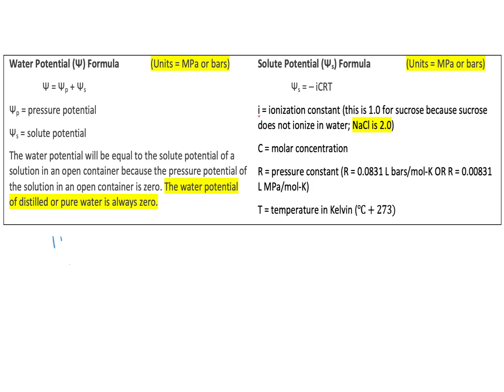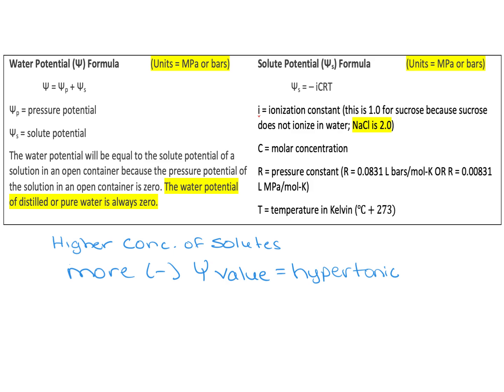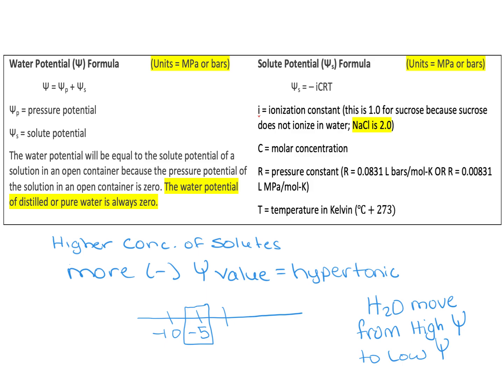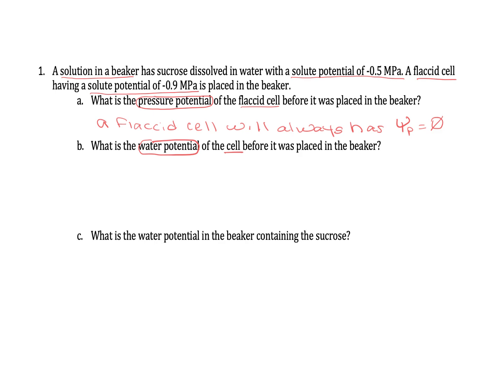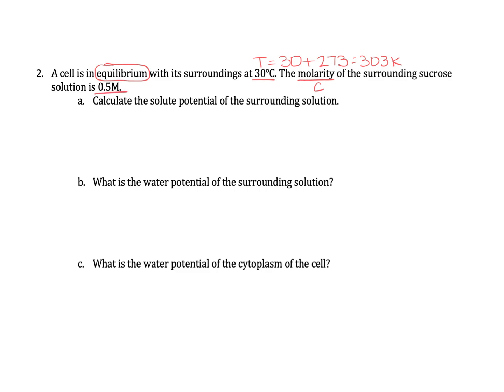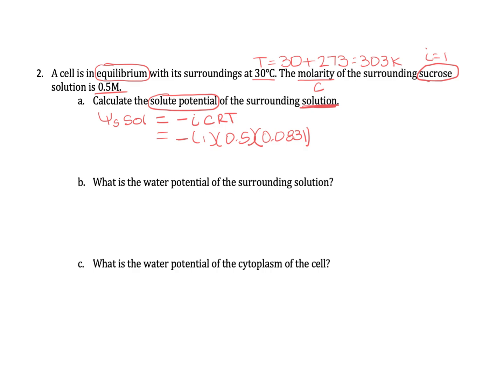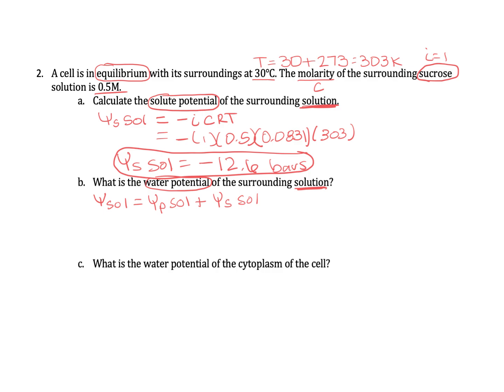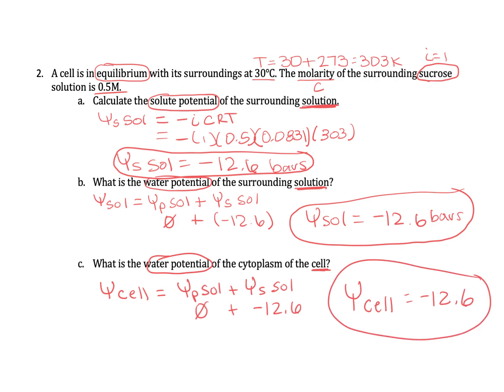December 16, 2024